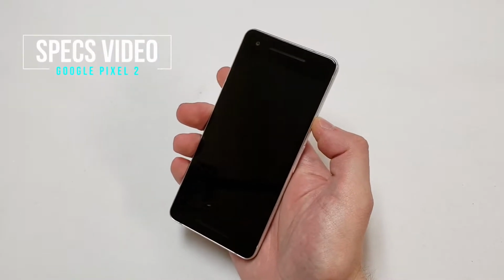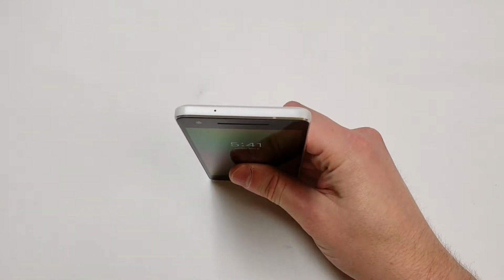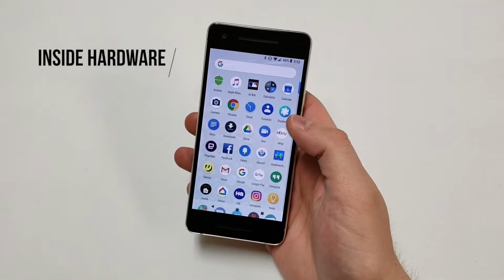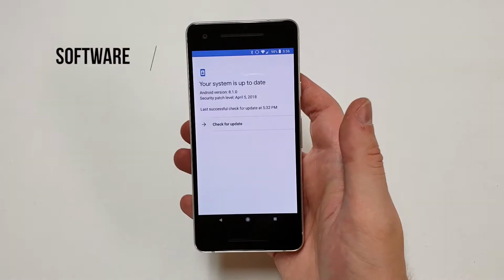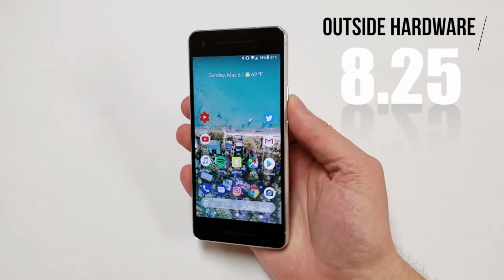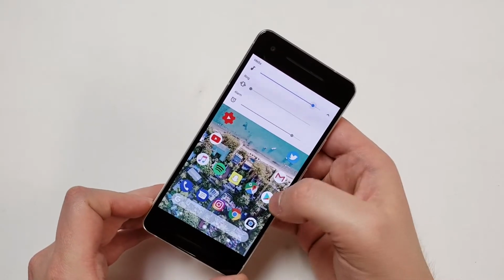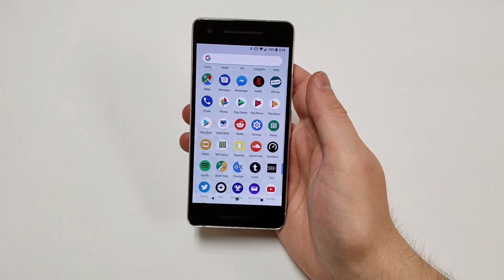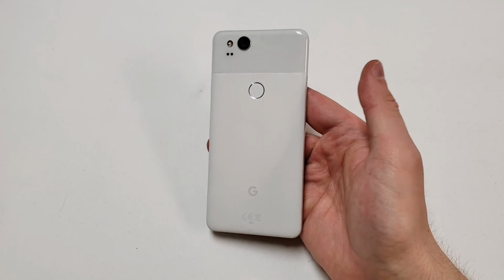Google Pixel 2 Specs Video (Real World Review)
Today, I am going over the specifications of the Google Pixel 2 to let you know whether or not this phone is worth purchasing. I will go over the specs of the phone and score it based mainly on the hardware.

What else should I review now? Want more HTC made Pixel 2 videos? Let me know on here or on Twitter